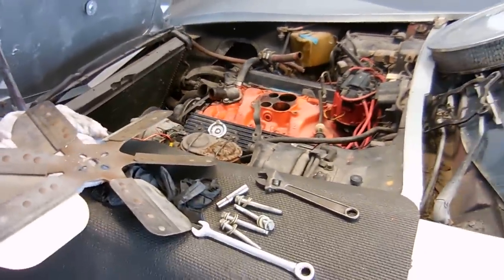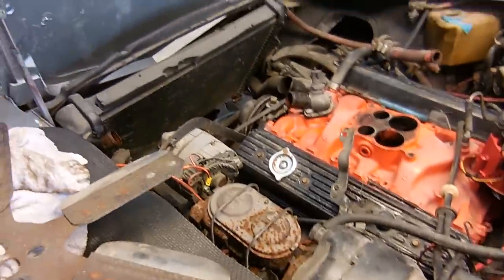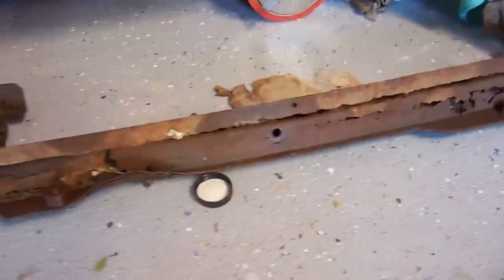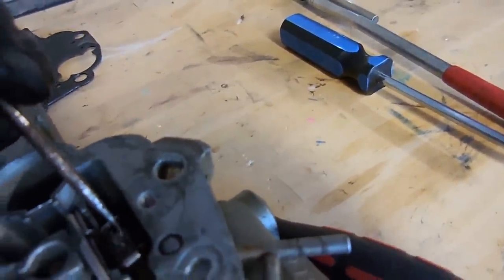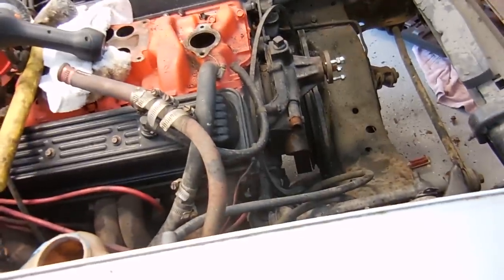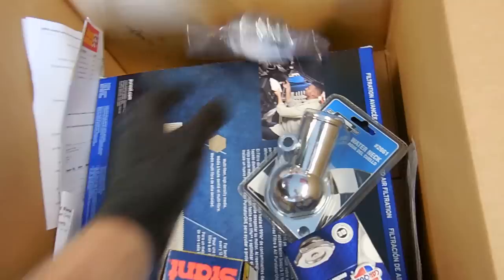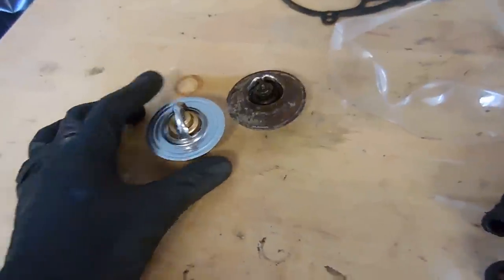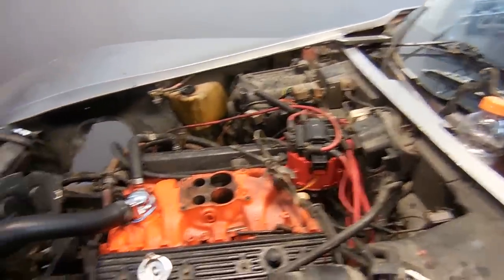Abandoned Project: 1974 Corvette Stingray Video 4 of 13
Time to do a little R&R on the cooling system!